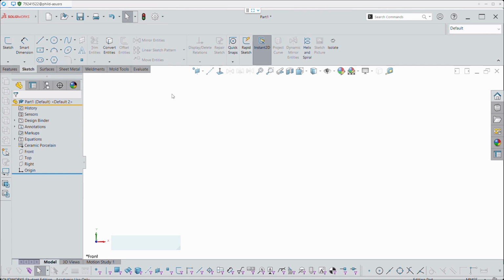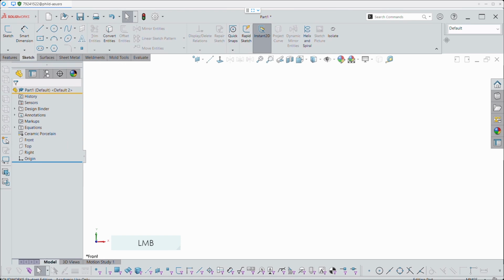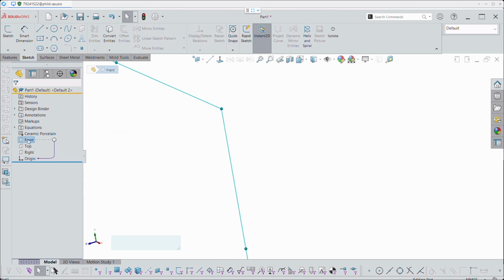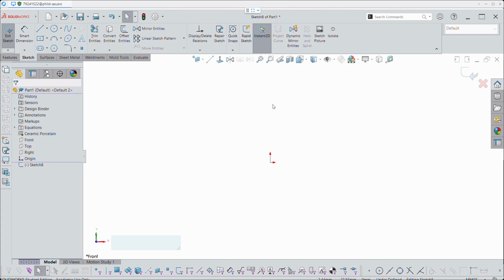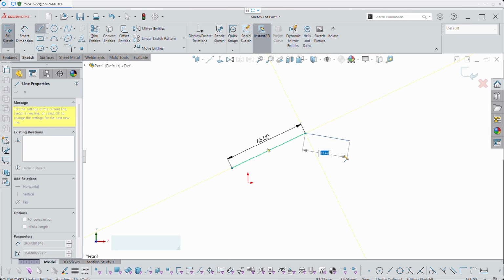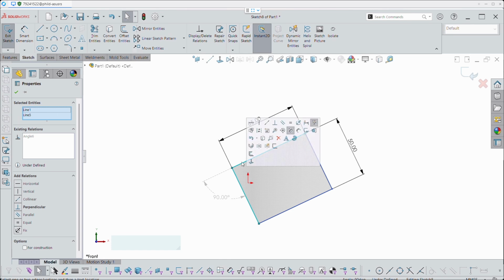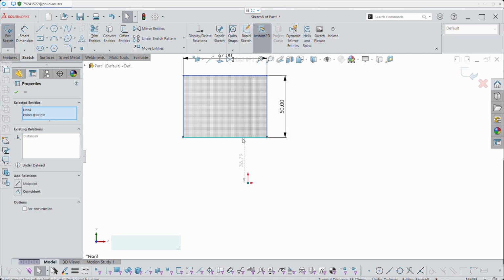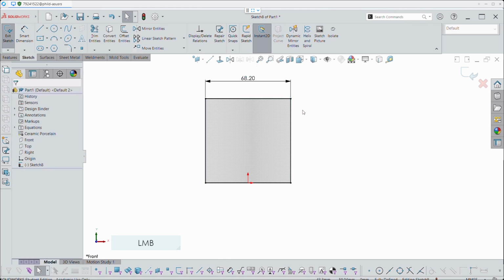Engineering drawing instructional videos - Solidworks user interface explained, loading templates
Solidworks user interface explained, and an explanation of how to load templates and settings using the Restore Settings wizard